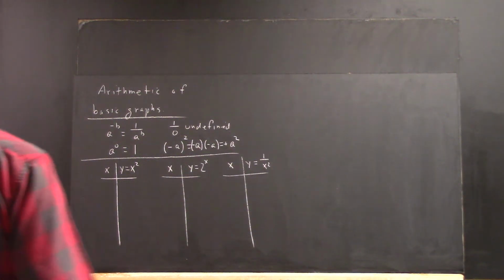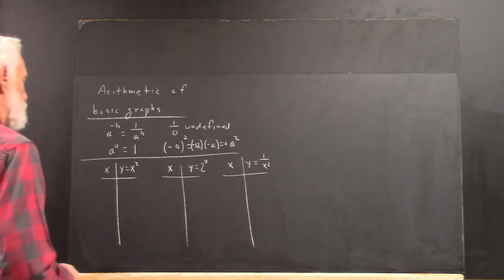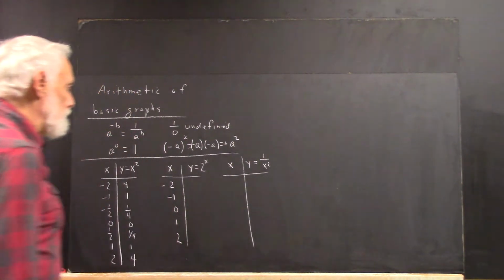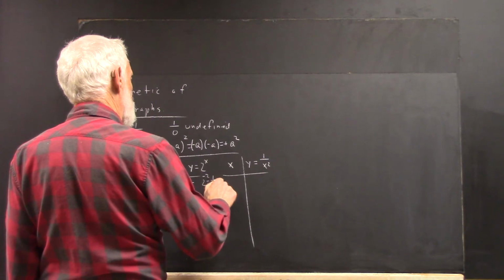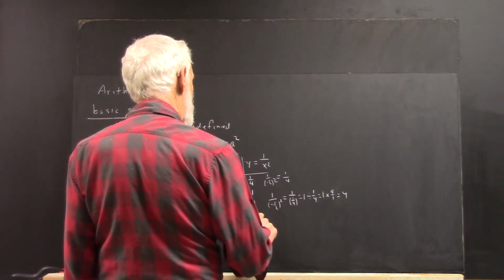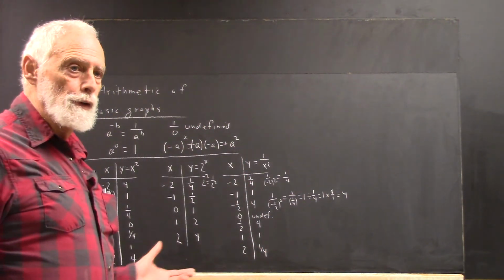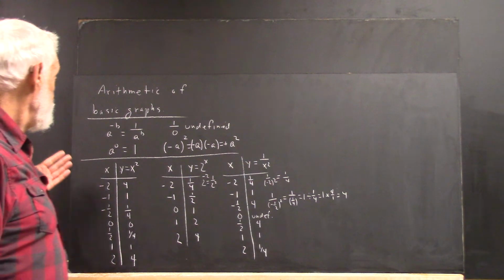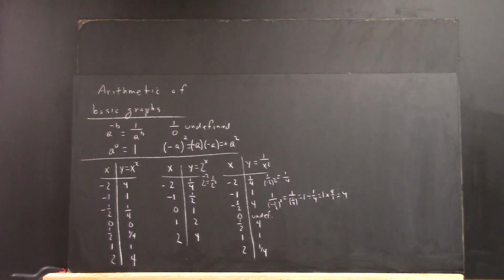dagMCR 4900 the arithmetic of the basic graphs 5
The arithmetic required to evaluate the basic functions at the standard basic points.